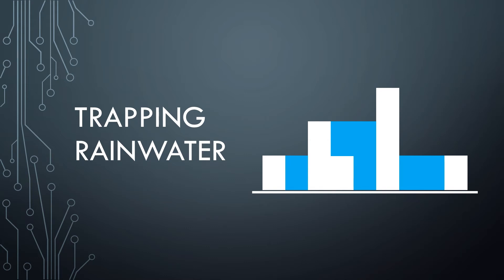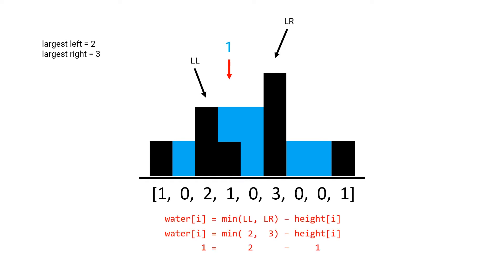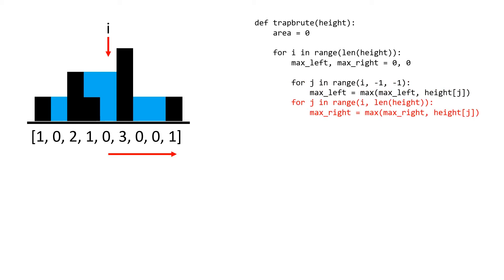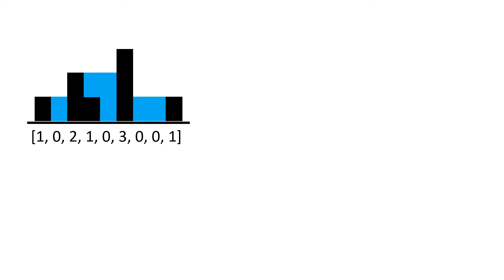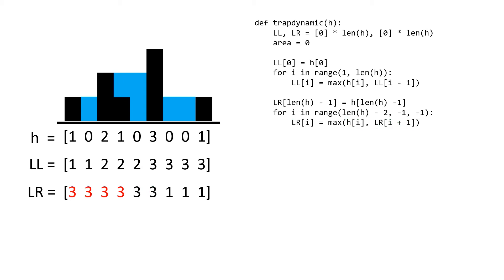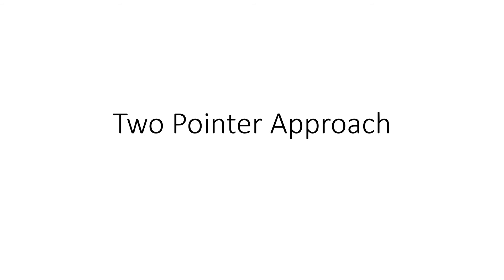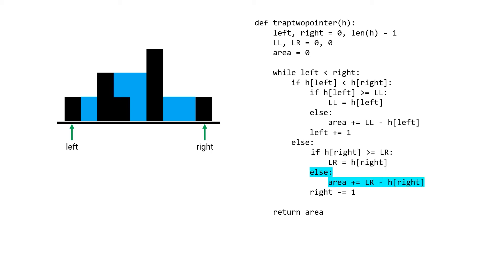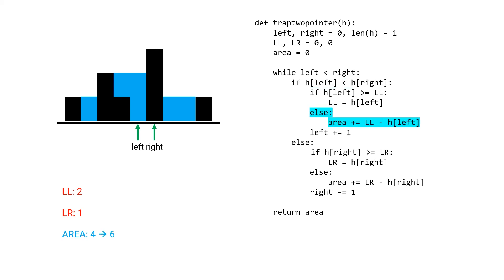Coding Interview Problem - Trapping Rainwater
Solutions and video explanation to the commonly asked coding interview question Trapping Rainwater.

Timestamps:
Understanding the Problem: 0:00
Brute Force Solution: 3:12
Dynamic Programming Solution: 5:28
Two Pointer Solution: 10:20